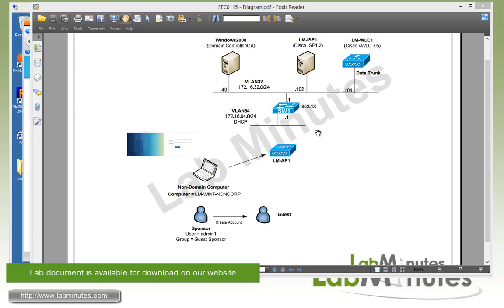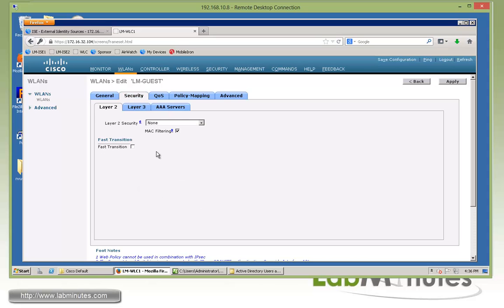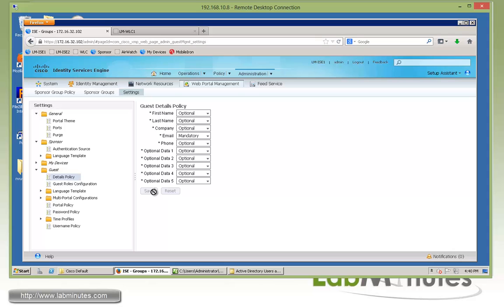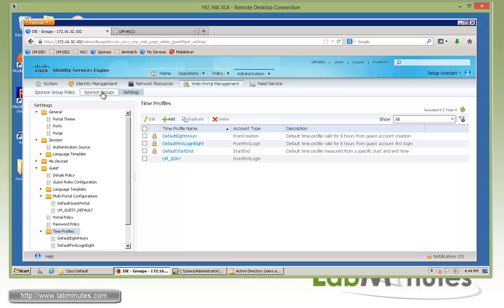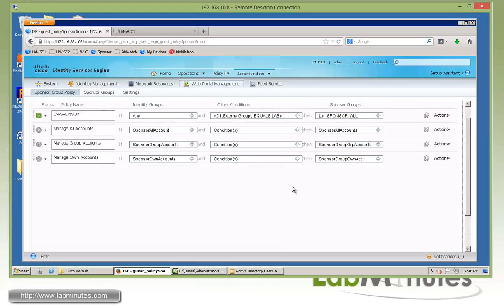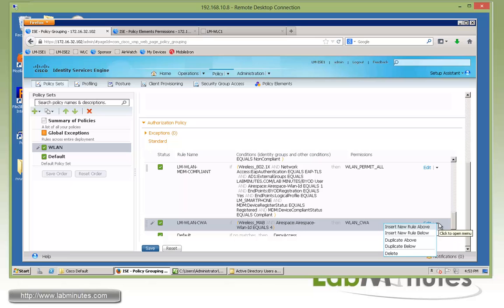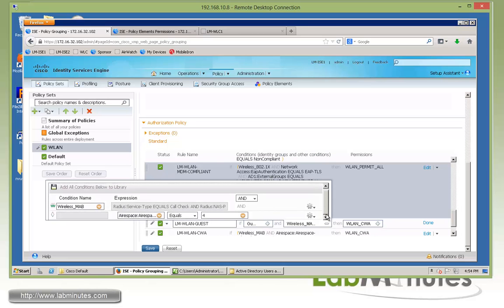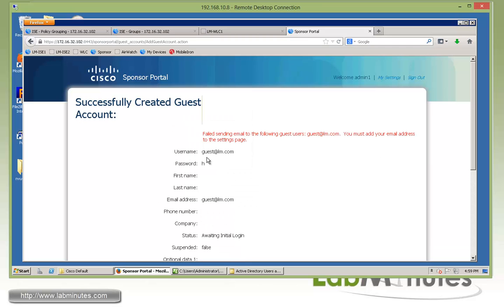LabMinutes# SEC0115 - Cisco ISE 1.2 Wireless Guest with HTML Customized Portal (Part 1)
The video walks you through wireless sponsor and guest access configuration on Cisco ISE 1.2. We will take the same lab we did back in ISE 1.1 and rebuild our guest authentication so you can see how guest portal has changed in ISE 1.2 as well as preparing ourselves for full HTML custom guest portal in the second half of the video. We will show you how to create a custom guest login page so a background on HTML coding and CSS is recommended as a pre-requisite. Although we will touch on some of the sponsor and guest access configuration, for detail discussion on the subject, please review the videos SEC0058 - ISE 1.1 Sponsor and Guest (Part 1) and SEC0059 - ISE 1.1 Sponsor and Guest (Part 2)

Part 1 of this video shows sponsor and guest configuration on ISE and testing